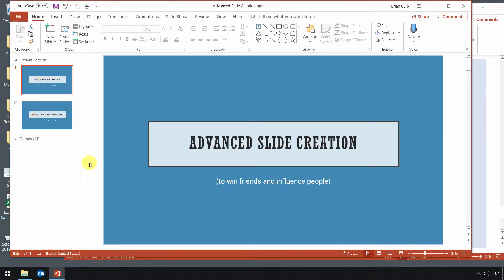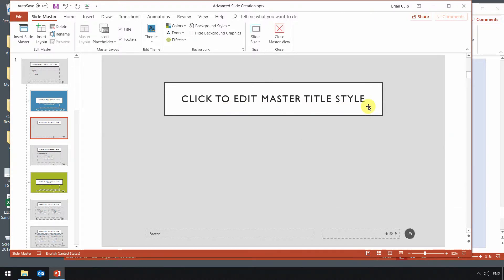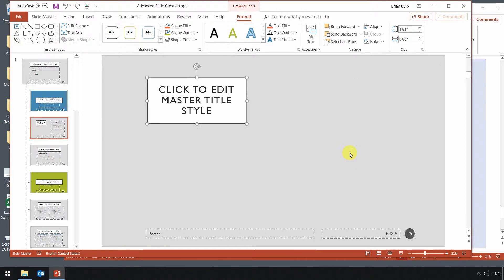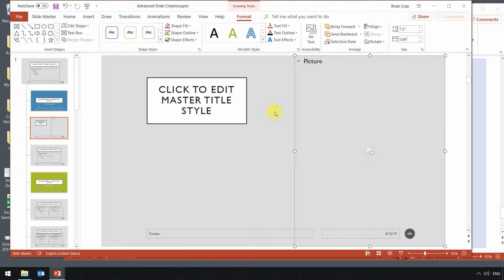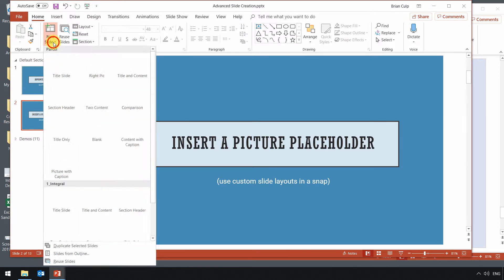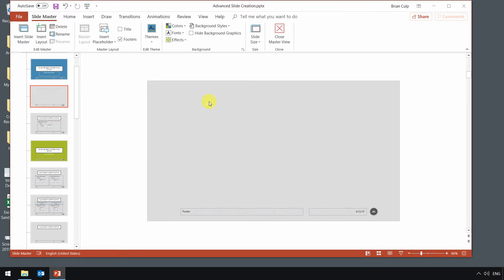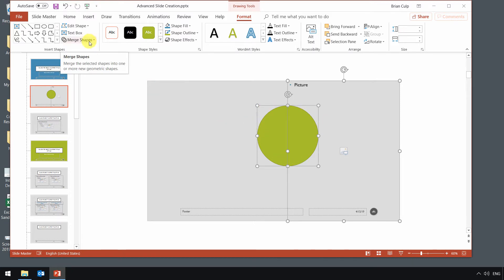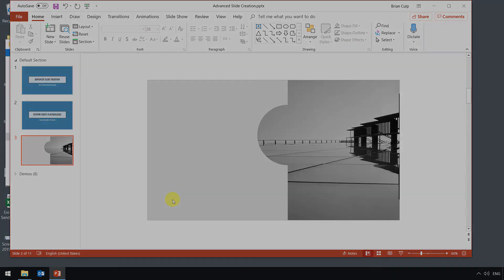Use Custom Layouts to Create Picture Placeholders in PowerPoint | Power Point Tips and Tricks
In this quick lesson, you'll learn tips and tricks about how use customer Power Point layouts to insert picture placeholders in PowerPoint 2013, PowerPoint 2016, PowerPoint 2019, or PowerPoint for the Mac. These picture placeholders can be easily edited, helping you to put your own personal stamp on your slide decks.

Interested in more Power Point Tricks and Tips? Check out the Power Point Playlist on the Like A Boss Channel?

Want to Expand your Learning to Power User Status? Looking to Pass the 77-729 MOS Certification test? Hop over to Learn to get the most out of our PowerPoint courses